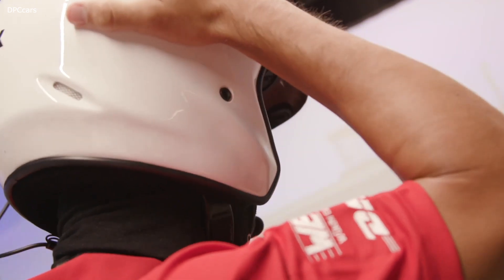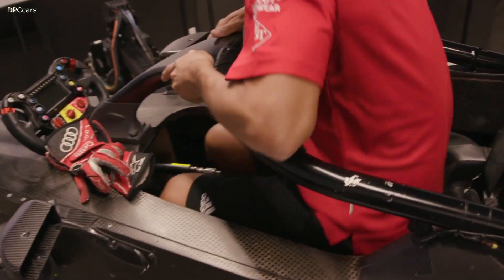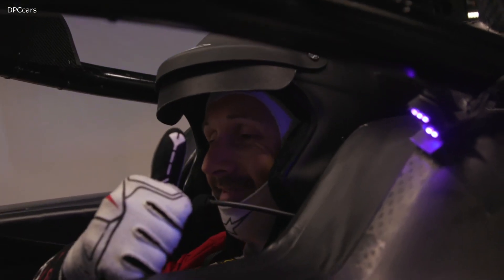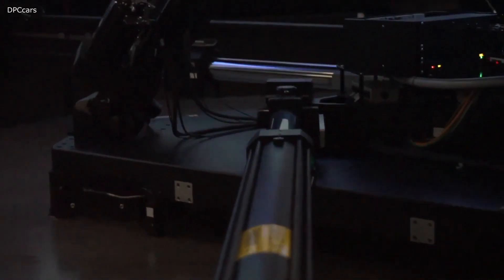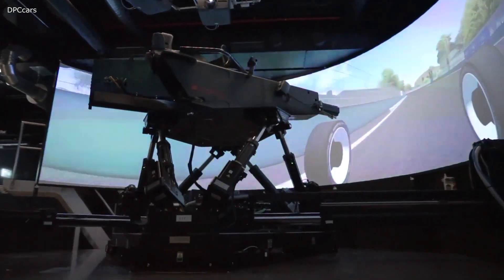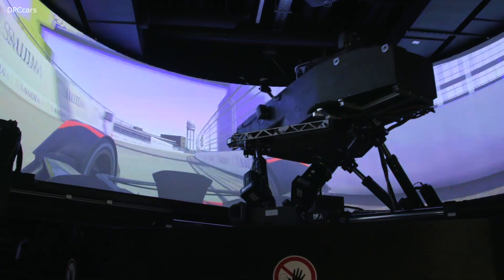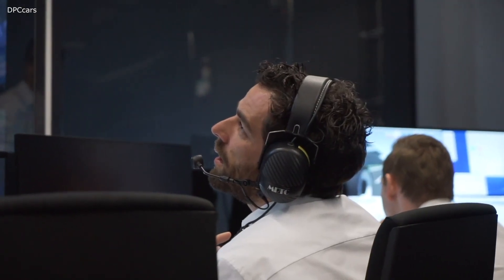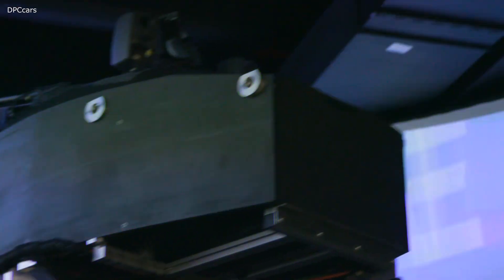Audi Formula E Racing Simulator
Opportunities for real-world testing are severely limited in Formula E. This is also why Audi is driving the majority of the further development and preparation of its purely electric racing cars in its dynamic driving simulator. With this high-tech system, the vehicle behaviour of the Audi e-tron FE06 can be reproduced virtually and realistically, making it a true representation for the drivers. For the engineers from Audi and the Audi Sport ABT Schaeffler team, the complex technical processes in the car and on the track are becoming increasingly clear.